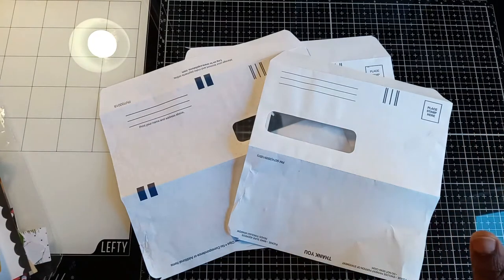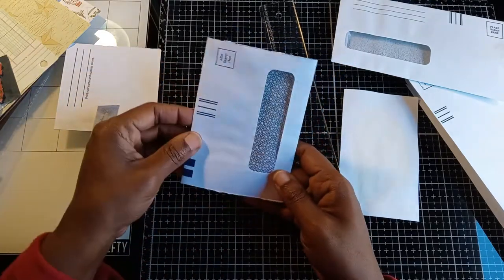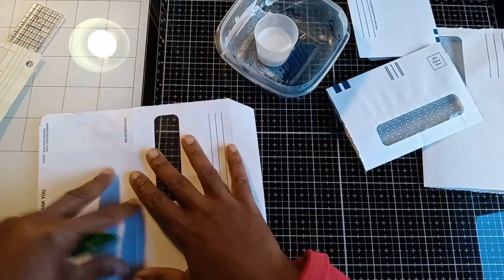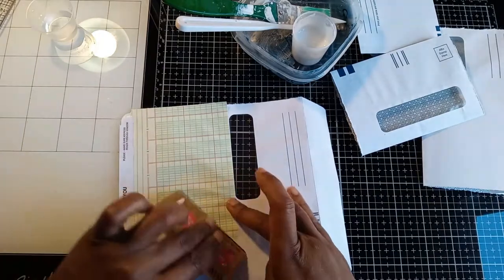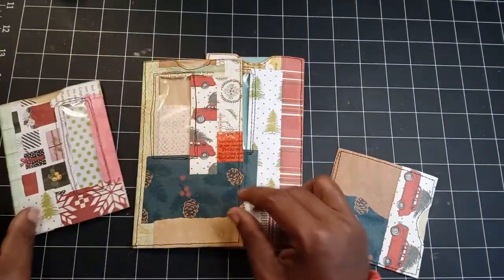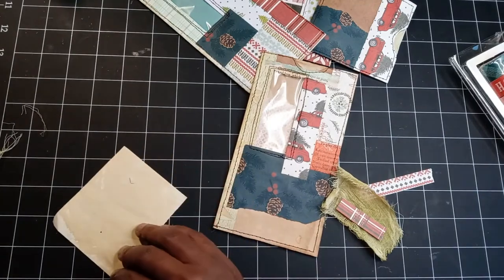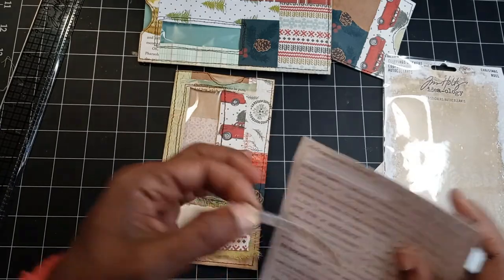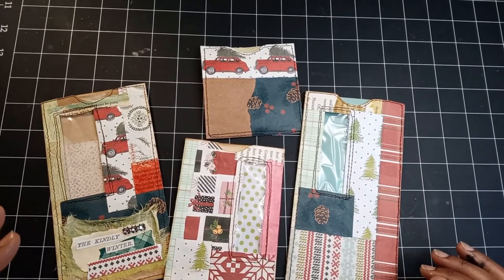LAB LEFTOVERS | ALTERED ENVELOPES | LIVIE'S LOVELIES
In this episode of Lab Leftovers, I'll be altering junk mail envelopes and using paper scraps to create window pockets for use on the inside of the Christmas journal.
GRAB YOUR SCRAPS AND CRAFT ALONG WITH ME!

MUSIC CREDITS
Chill Out Records: Tell Me What Matters by No Mic
Chill Out Records:  Thoughts by KaizanBlu